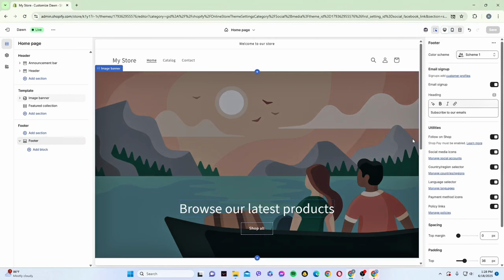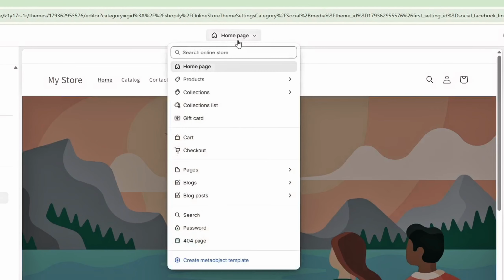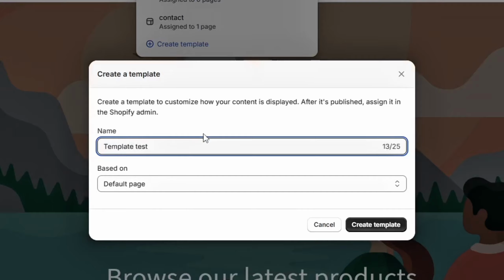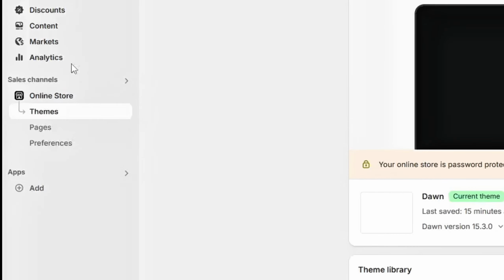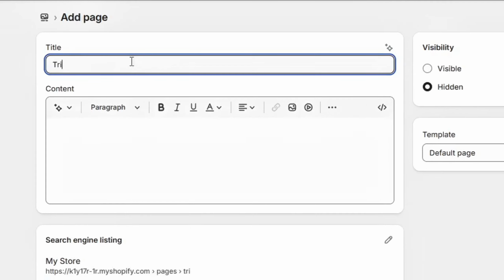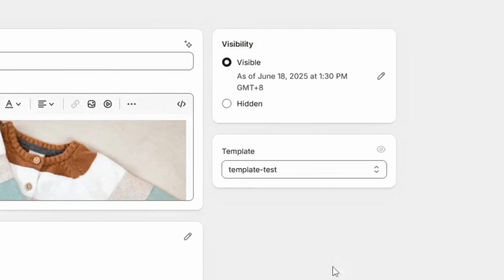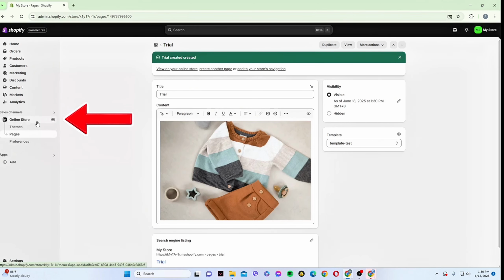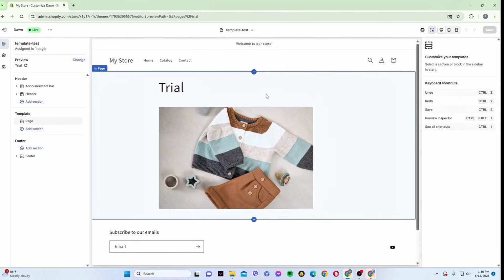How to Assign Template to Page on Shopify (Easy 2025 Guide)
Want to customize different pages on your Shopify store? In this quick tutorial, you’ll learn how to assign a template to a page on Shopify using the theme editor and admin dashboard. We’ll walk you through selecting a custom template, applying it to the right page, and previewing the layout changes. Whether you're creating a custom About, FAQ, or Contact page, this guide will help you control how each page looks using templates in Shopify 2025.